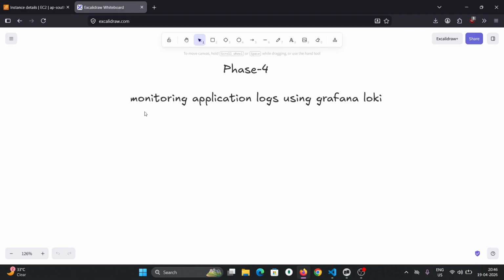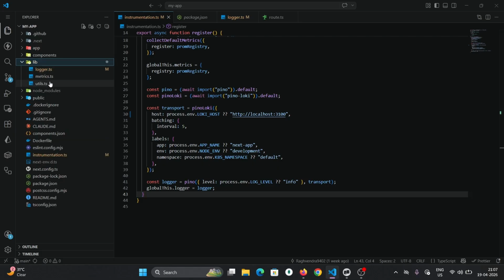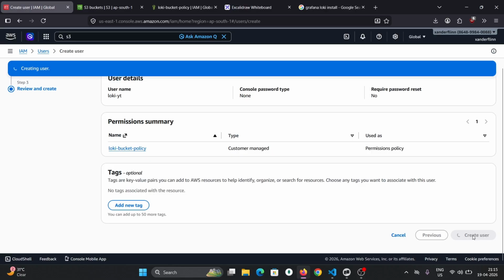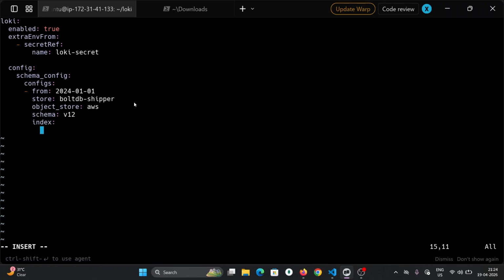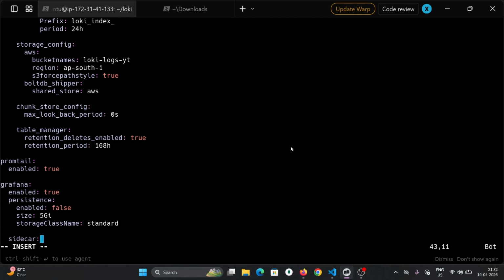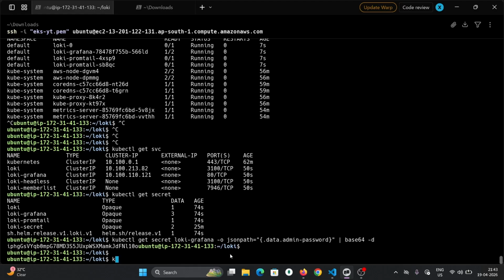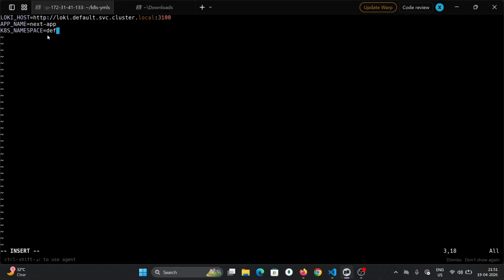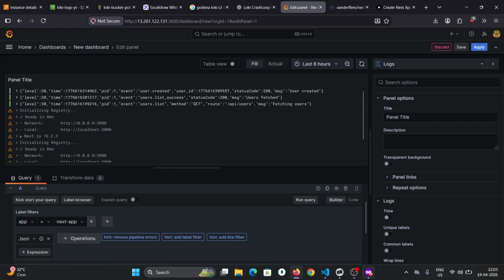Centralized Logs in Kubernetes 🔥 Loki + S3 + Grafana Setup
🚀 This video is part of Phase 4 of our End-to-End DevOps series.

In this step, we implement centralized logging in Kubernetes using Loki, S3, and Grafana.

📌 What you’ll learn:
Why logging is important in production
What Loki is and how it works
Collecting logs from Kubernetes
Storing logs in S3
Visualizing logs in Grafana
Querying and debugging using logs
🧠 Why this matters:

In real systems:
❌ Logs are not stored locally
✅ Logs are centralized and searchable

This setup helps you:
🔍 Debug issues faster
📊 Monitor application behavior
🚀 Build production-grade observability

🔥 Phase 4 Progress:
✅ Secrets & ConfigMaps
✅ Sealed Secrets
✅ HPA Autoscaling
✅ SSL (cert-manager)
✅ Logging with Loki (this video)
🛠 Tech Stack:

Kubernetes • Loki • Grafana • AWS S3 • Helm